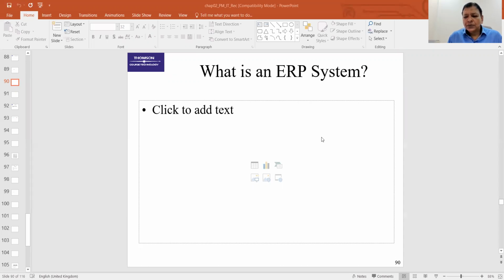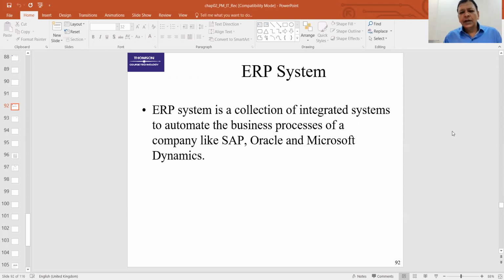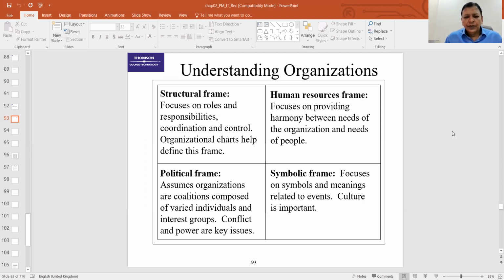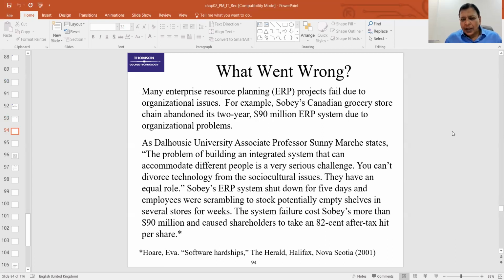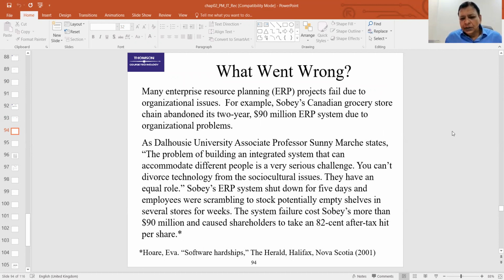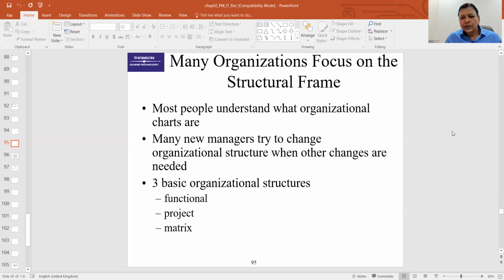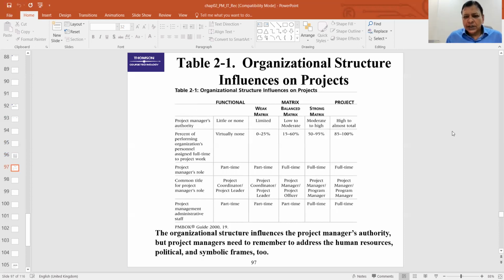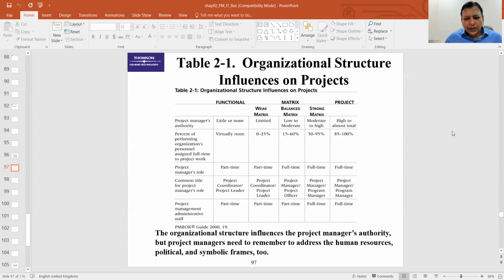IT Needs Assessment & Technology Evaluation-L7- ERP System and Basic Organizational Structures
ERP System and Basic Organizational Structures